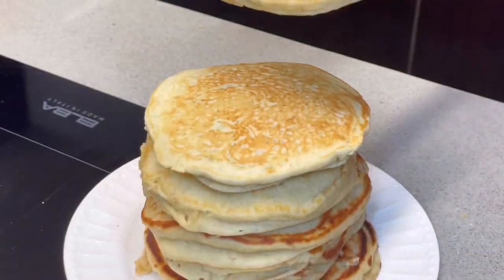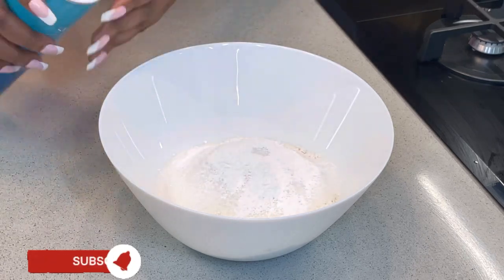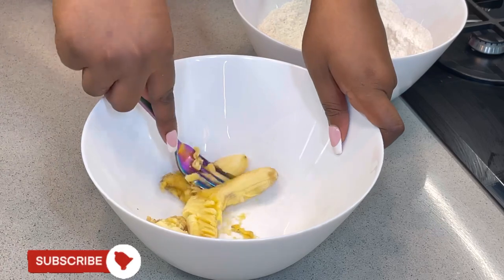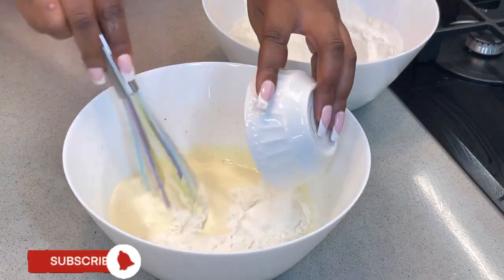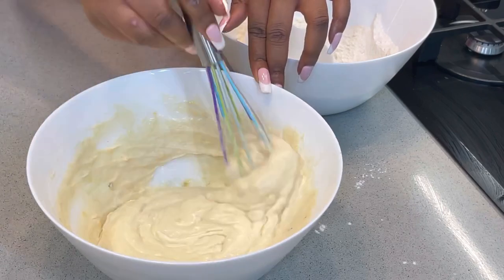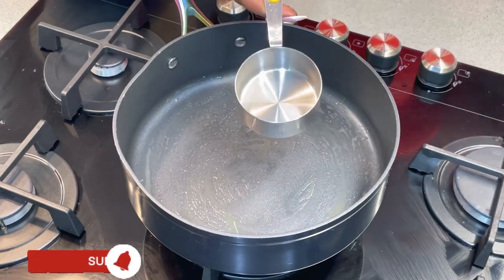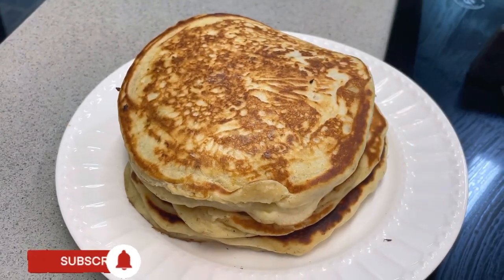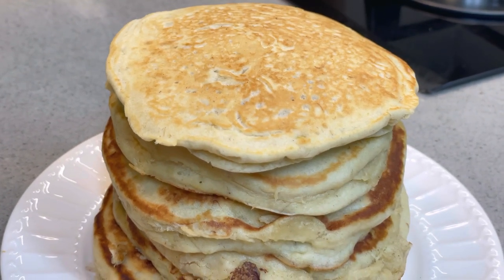YOUR PANCAKES ARE NEVER FLUFFY? TRY THIS! | BANANA PANCAKES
Once you get the technique of making a fluffy pancake, the rest is small 🥰🥰

Should I continue to show my face? 🥰🥰